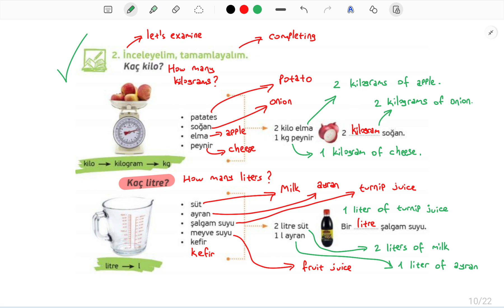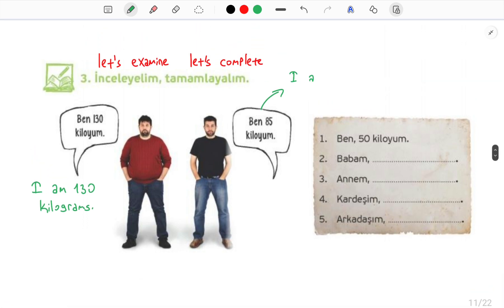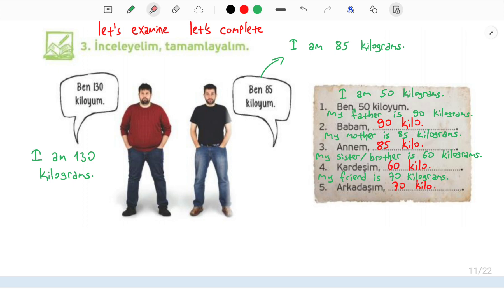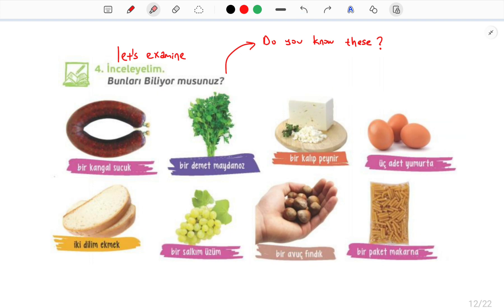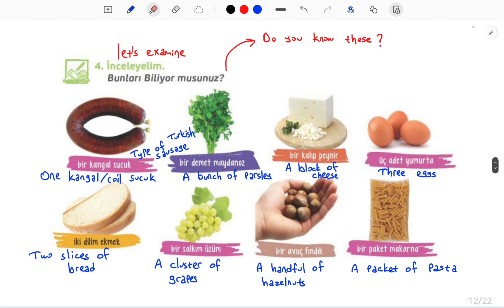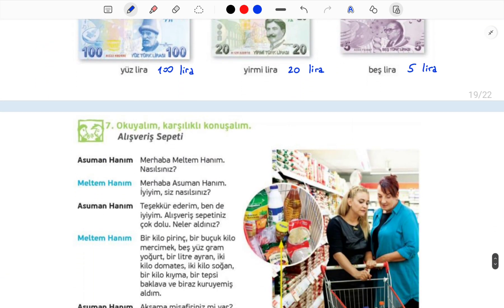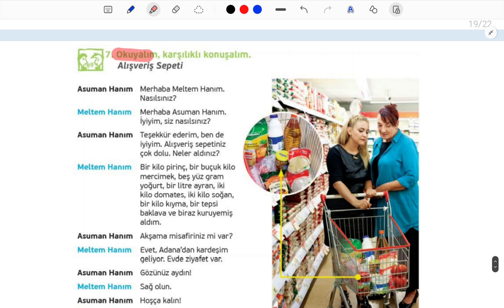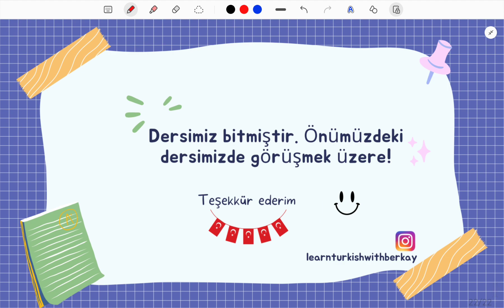Yedi İklim Türkçe | Ders 13.2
Merhaba! Yedi İklim Türkçe kanalına hoş geldiniz! Burada Türkçe öğrenmek isteyen herkes için özel olarak hazırlanmış dersler, alıştırmalar ve etkinlikler bulabilirsiniz. 🌍🇹🇷

📚 "Yedi İklim Türkçe A1 Dersleri": Bu oynatma listesinde A1 seviyesinde Türkçe öğrenimine odaklanıyoruz. Temel dil bilgisi, kelime dağarcığı ve pratik konuşma becerilerini geliştirmek için videolar sunuyoruz. 📖✏️

📝 "Yedi İklim Türkçe A1 Alıştırmaları": Bu oynatma listesinde A1 seviyesinde Türkçe alıştırmaları bulabilirsiniz. Kendinizi sınamak, dil bilginizi pekiştirmek ve pratik yapmak için bu alıştırmaları kullanabilirsiniz. 📝🔍💪

📖 "Hikayelerle Türkçe Öğreniyorum": Bu oynatma listesinde Türkçe hikayeler ve masallar sunuyoruz. Bu eğlenceli ve etkileyici hikayeler aracılığıyla dil becerilerinizi geliştirebilir ve Türkçe'nin güzelliklerini keşfedebilirsiniz. 📚📖🎭

🎉 "Etkinliklerle Türkçe Öğreniyorum": Bu oynatma listesinde etkileşimli etkinlikler ve oyunlarla Türkçe öğrenme fırsatı bulacaksınız. Dil pratiğinizi geliştirmek ve eğlenceli bir şekilde öğrenmek için bu videolardan yararlanabilirsiniz. 🎲🤩🌟

Siz de bu videoları izleyerek Türkçe'nizi geliştirebilir, dil becerilerinizi pratik yapabilir ve Türk kültürünü keşfedebilirsiniz. Teşekkürler! 🙏✨📺